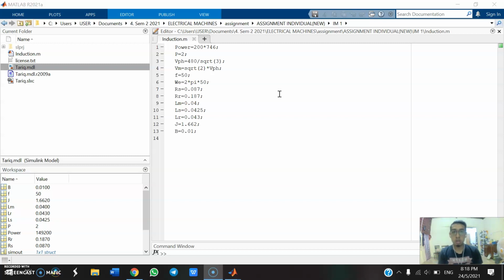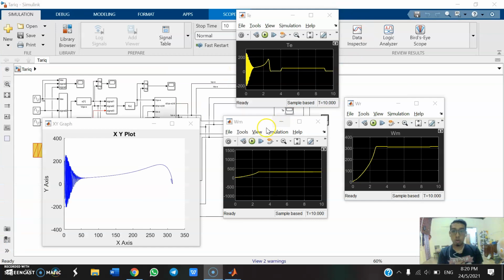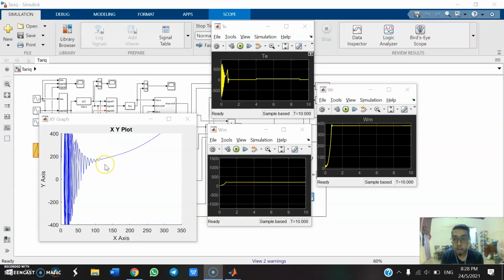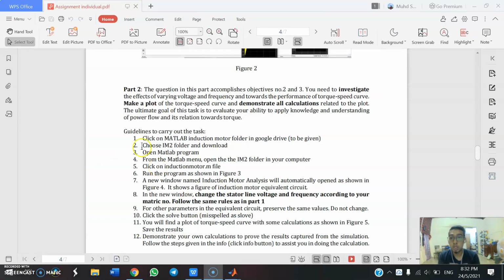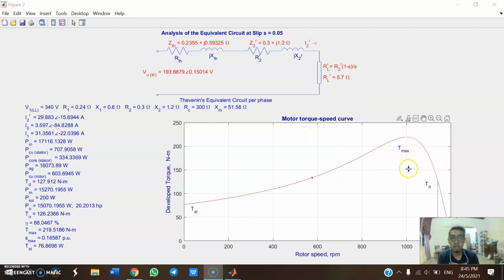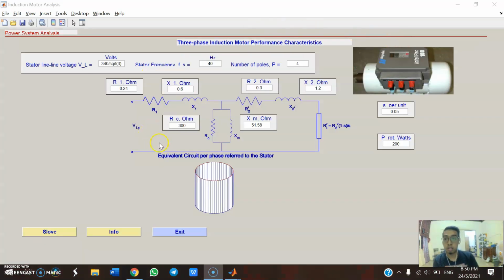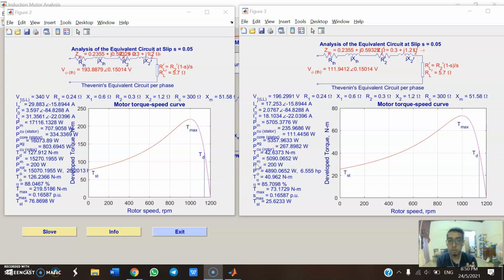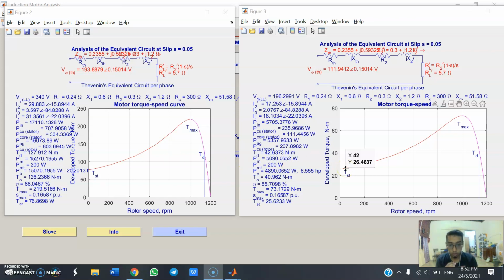ASSIGNMENT 1 INDUCTION MOTOR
NAME : MUHAMMAD SYAAKIR BIN SAAD
ID NUMBER: EA19051
LECTURE : DR. RUHAIZAD BIN ISHAK
SECTION 01P